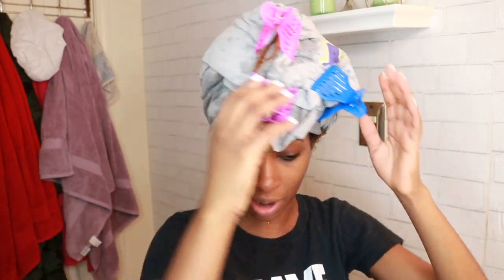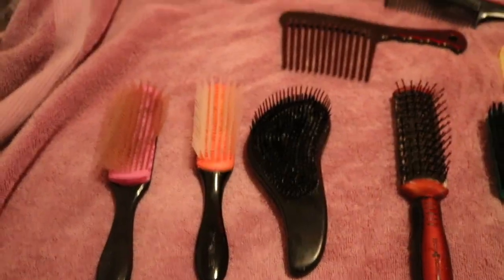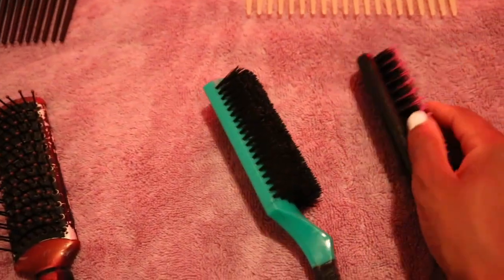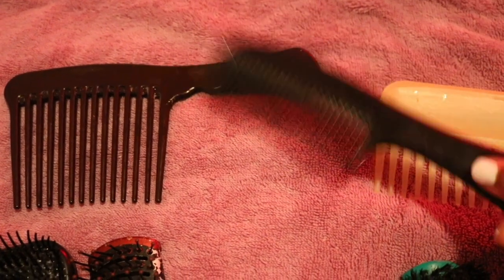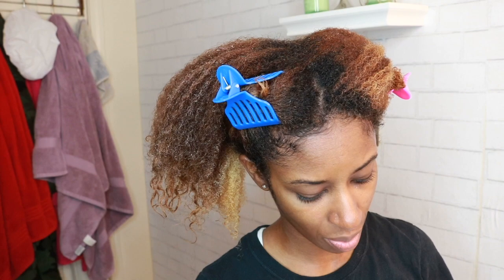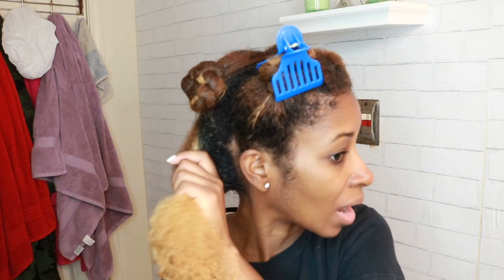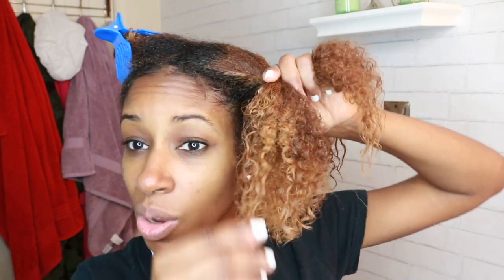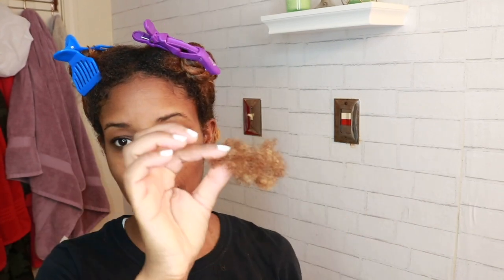How to Detangle Thick, Dry, and Kinky Natural Hair | Quick and Easy Detangling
Grab your favorite deep conditioner and let’s get to detangling!! Plus, check out my favorite styling tools to ease the process.

MAILBOX:
MEGSHOUSE
Gretna, Louisiana 70053